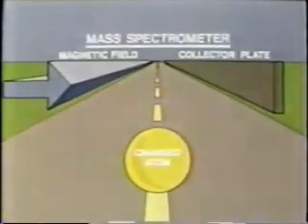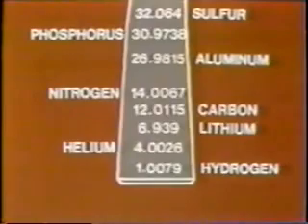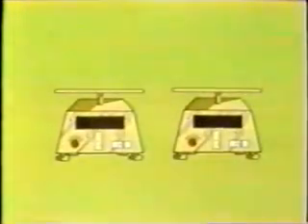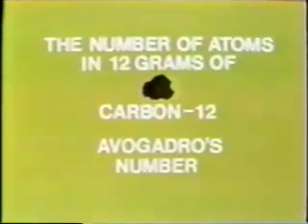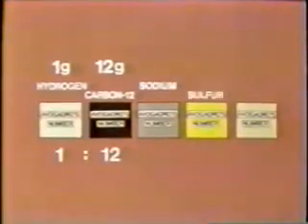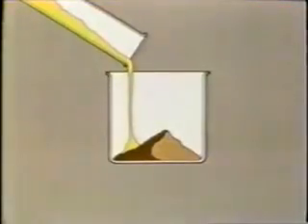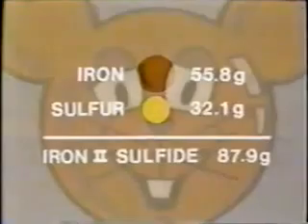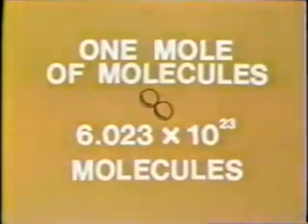Mole Concept 06 The Mole